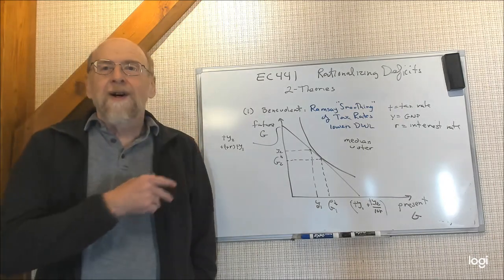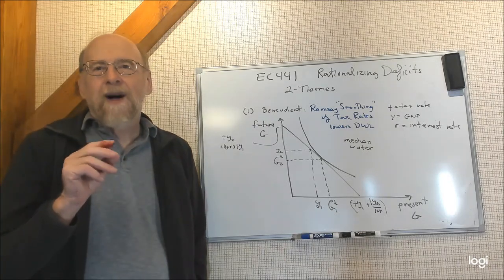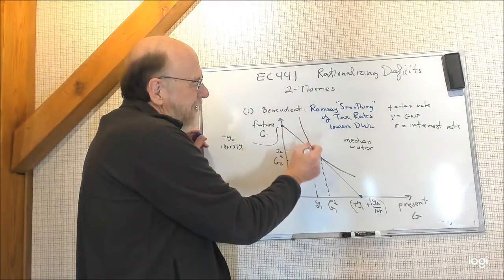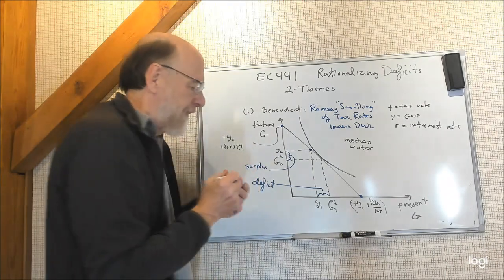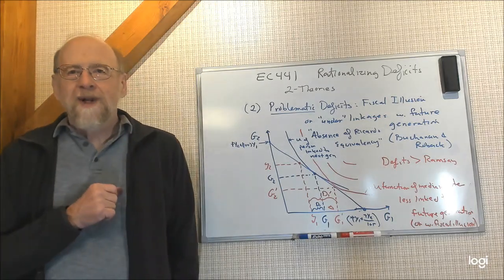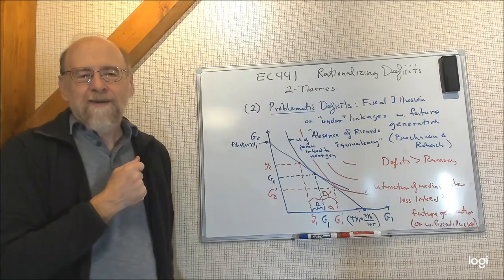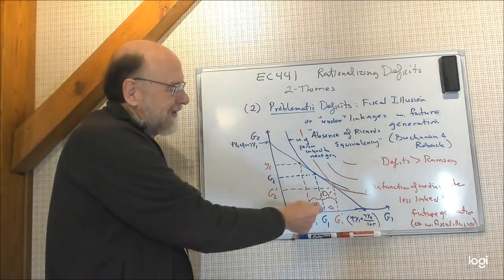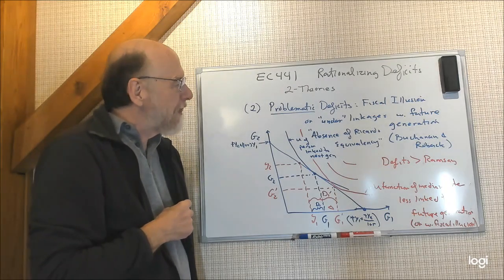EC 441 Rationalizing Deficits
This is a lecture for an upper level course on public economics that provides two different theories of deficit spending, one benevolent and one that is problematic. The first may be regarded as a median voter version of the Ramsay-Barro approach and the other as a median voter version of the Buchanan Roback critique of that approach.